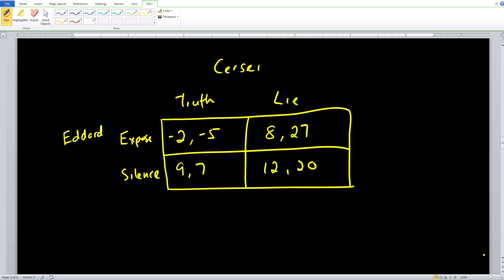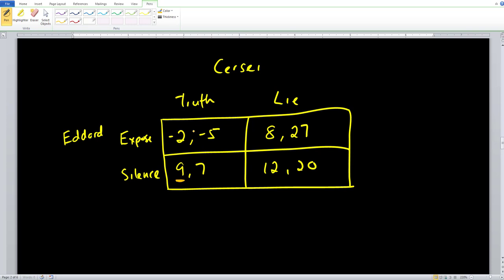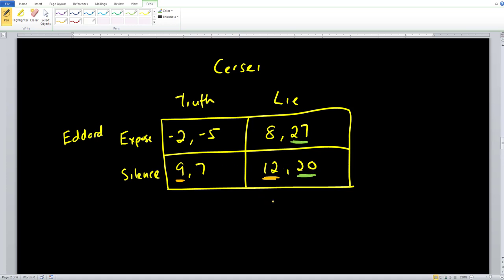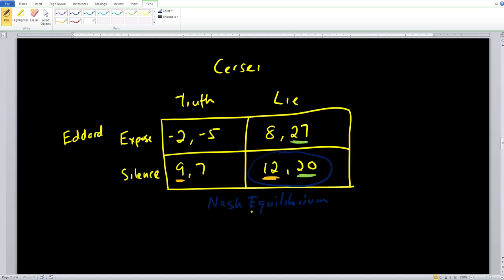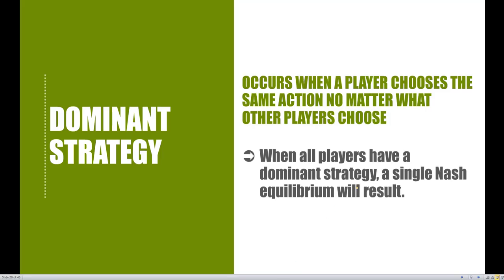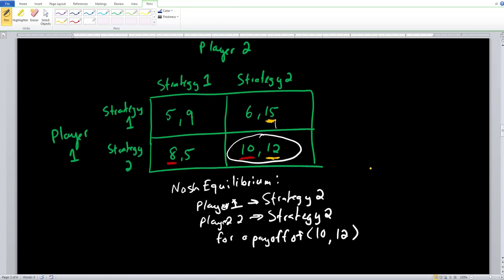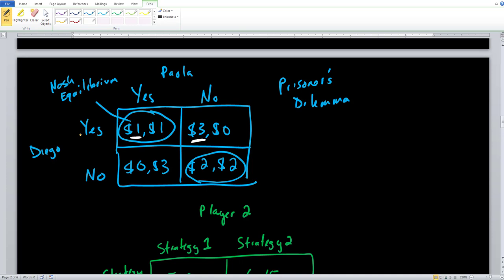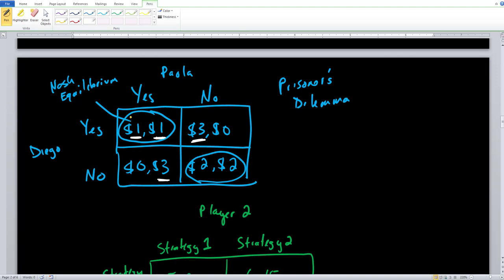ECO 2023 Microeconomics -- Chapter 10.11: Dominant Strategies